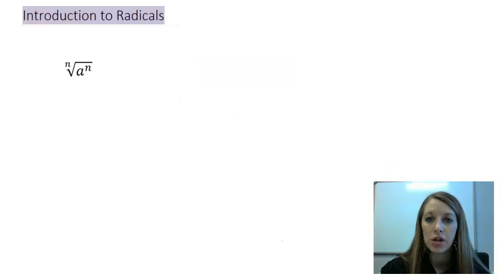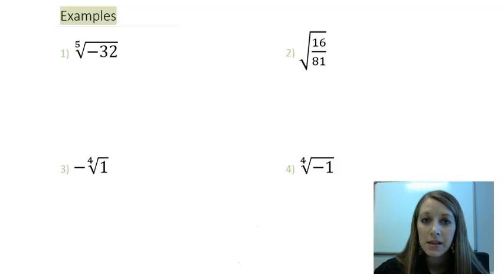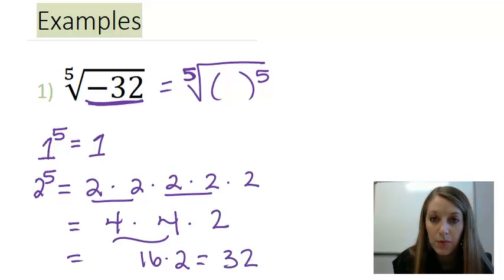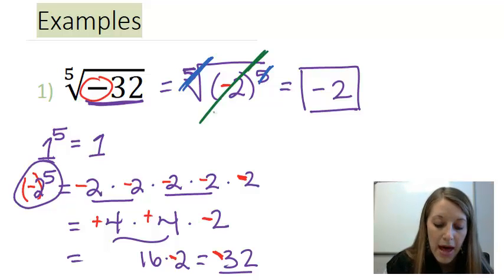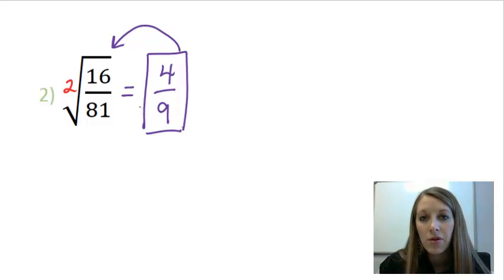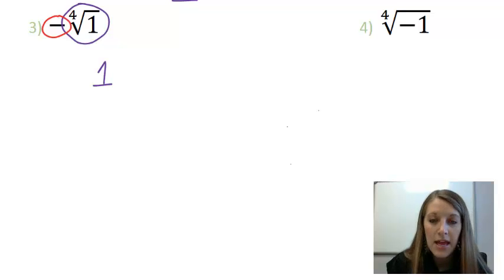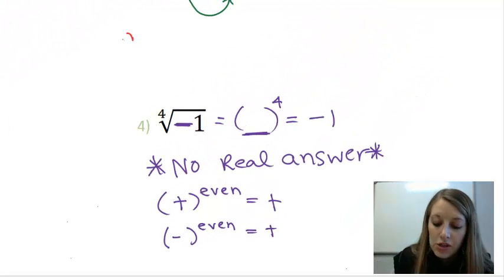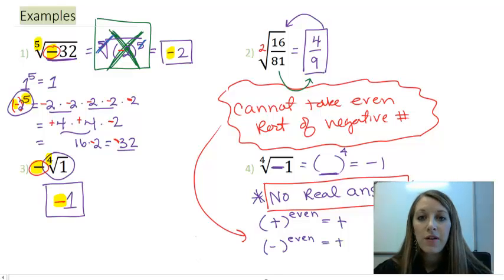1: The Basics of Simplifying Radicals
Simplifying Radicals with only numbers involved. How to work with negatives in radicals.